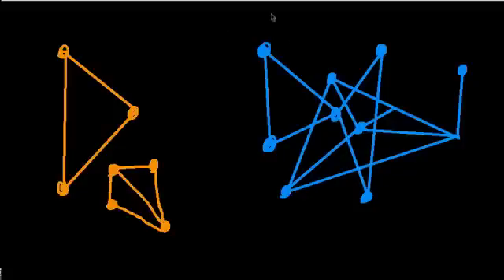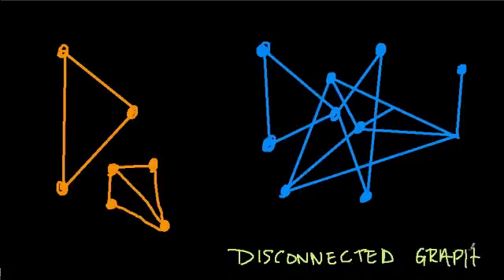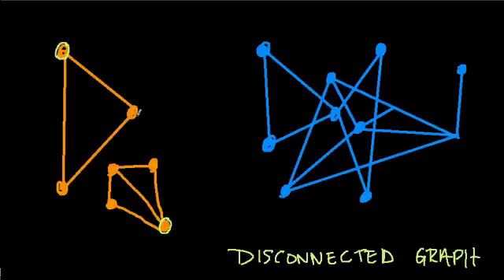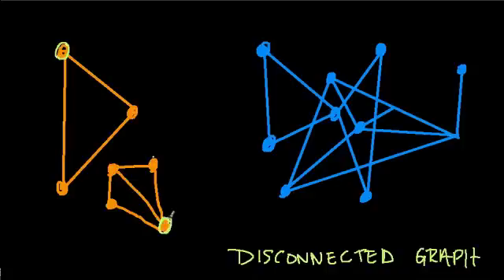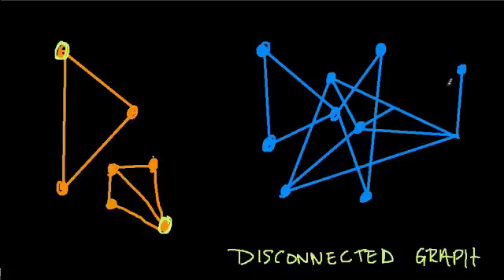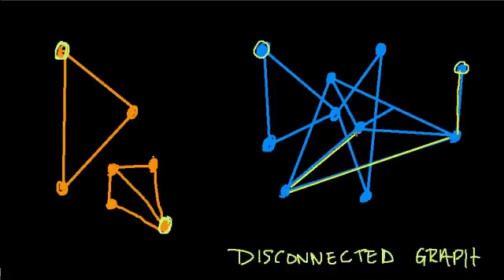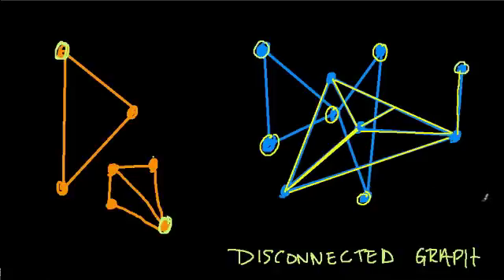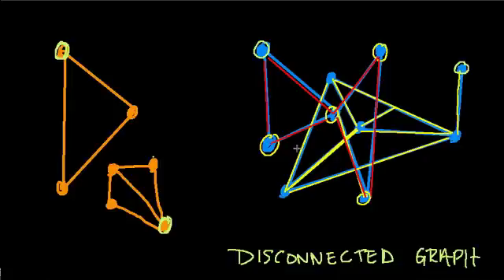Disconnected Graphs - Graph Theory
A walkthrough of disconnected graphs